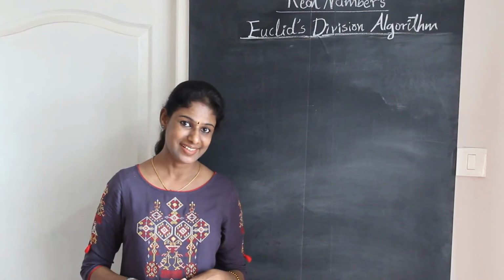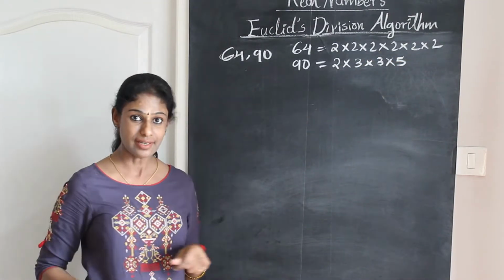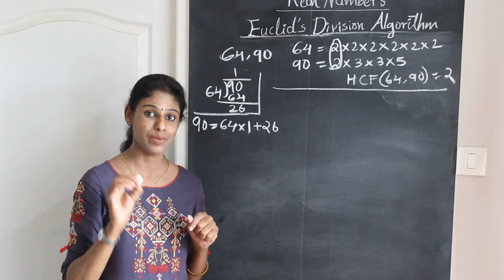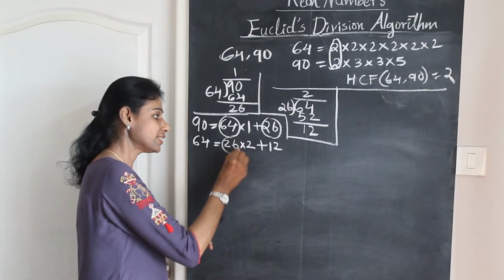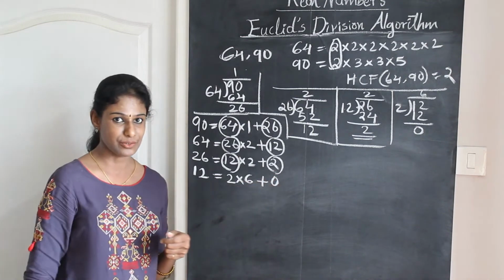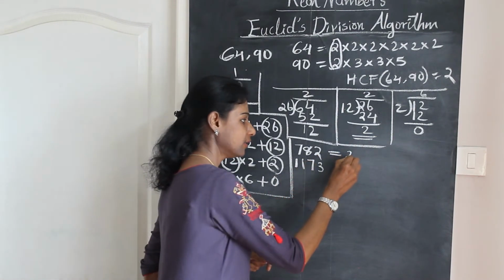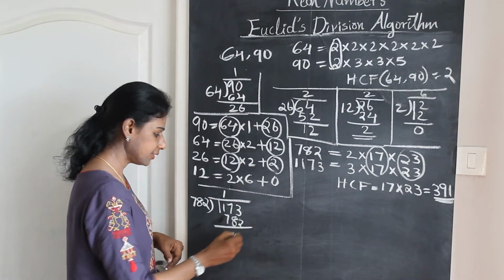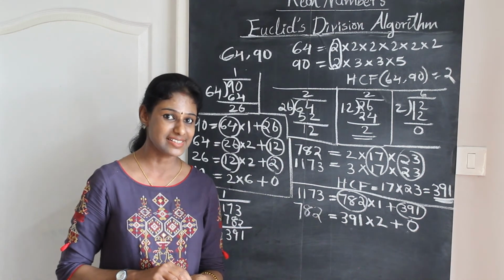Math Video lessons -Gr 10 by Jeena Narayanan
Ch-1 Real Numbers -Lesson 3:-Euclid's Division Algorithm